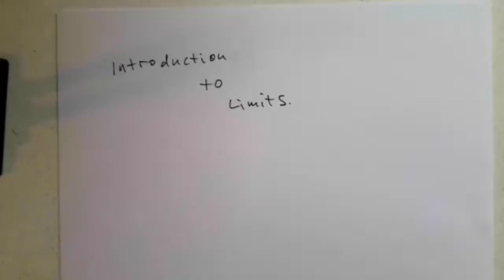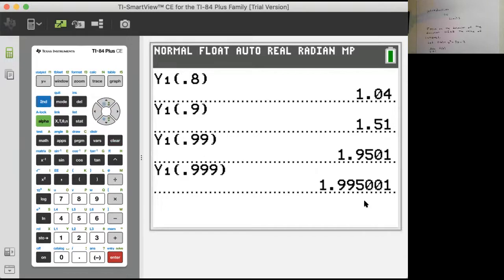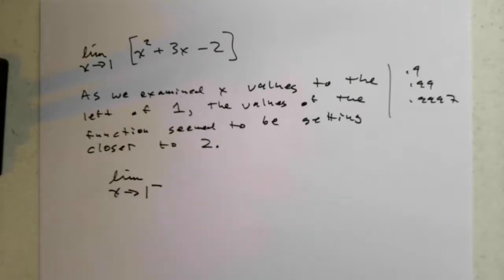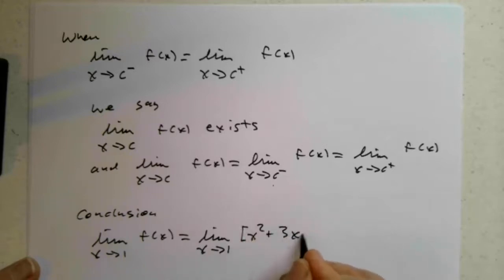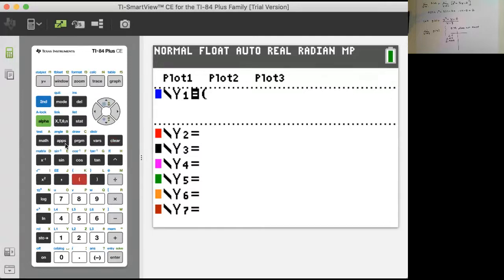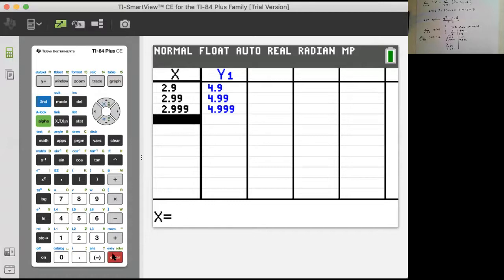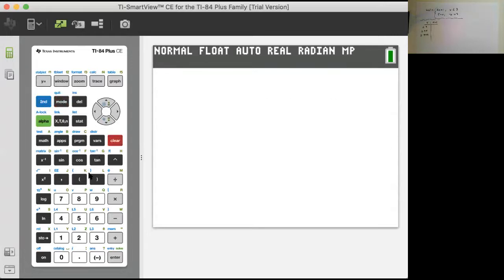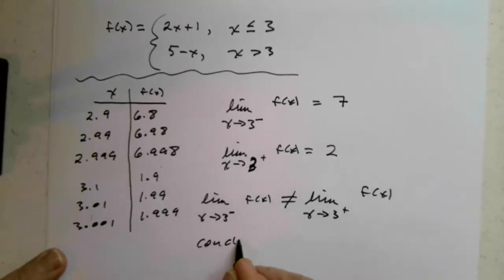Intro to limits